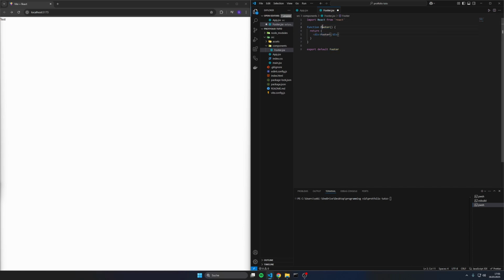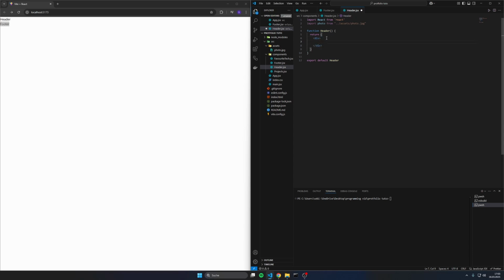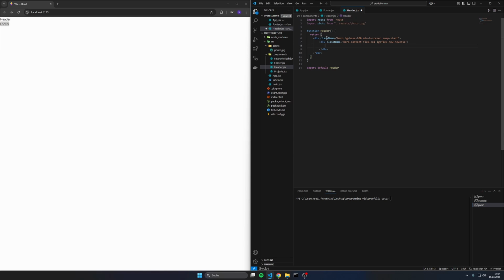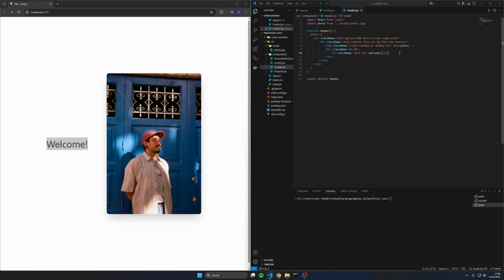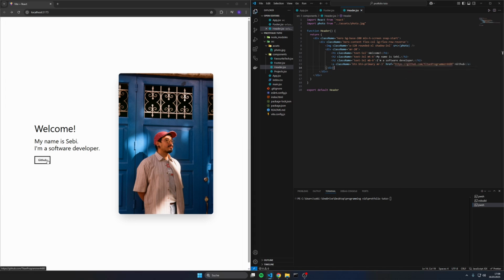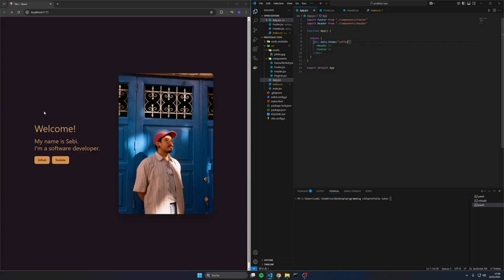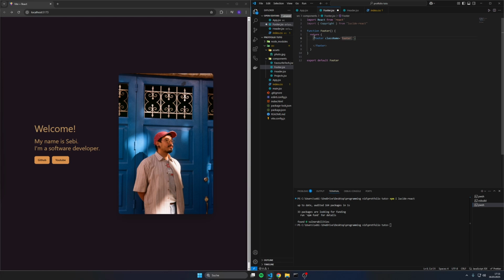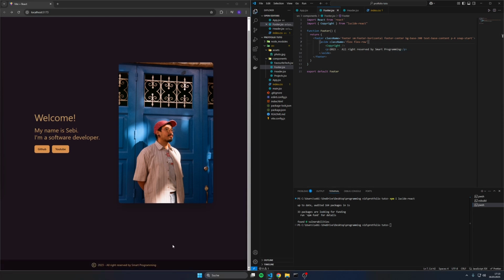React Beginner: personal Portfolio Part 3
In this video we are making the header and the footer of our portfolio.